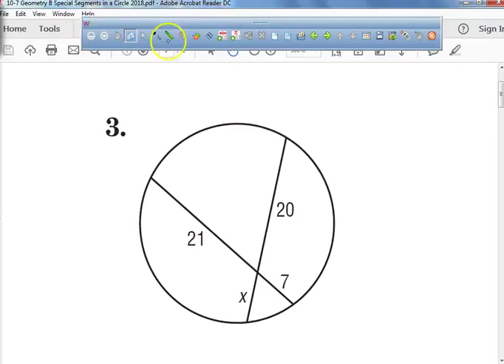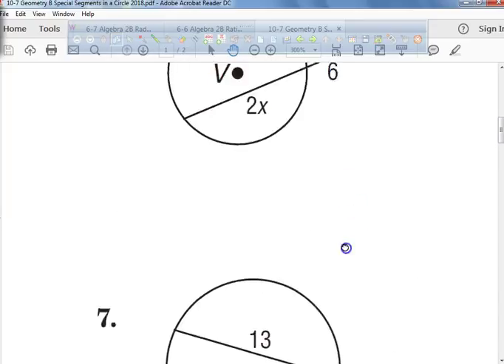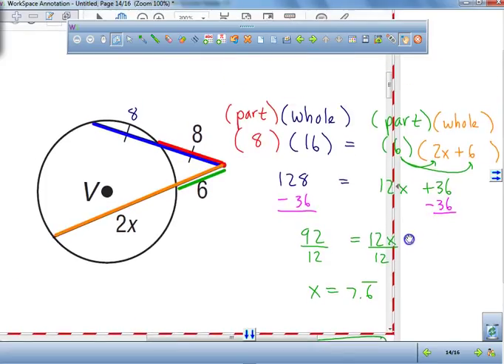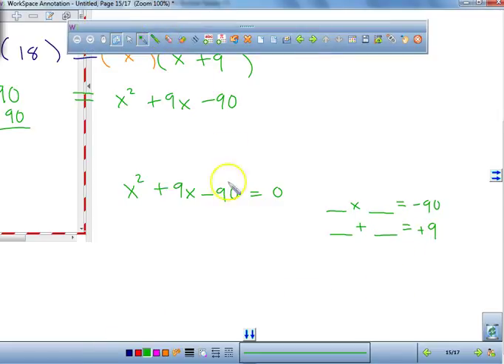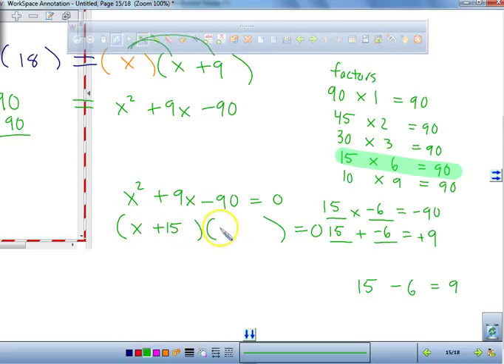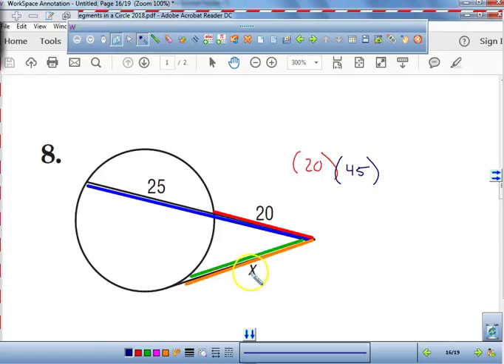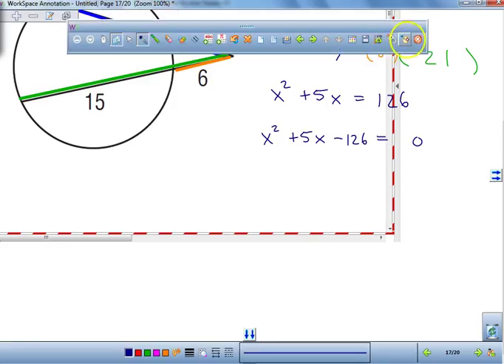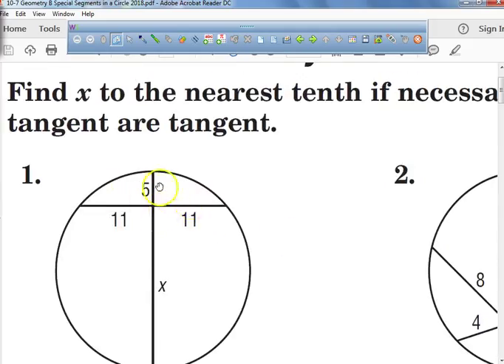10 7 Special Segments in a Cirlce Part A